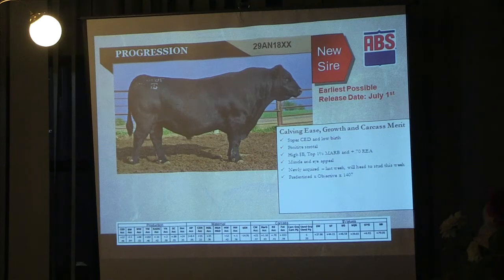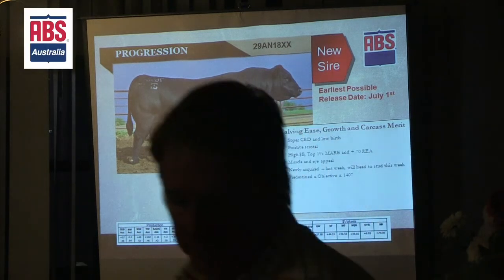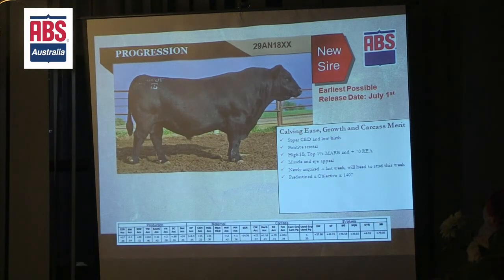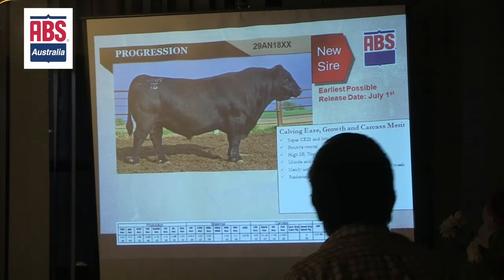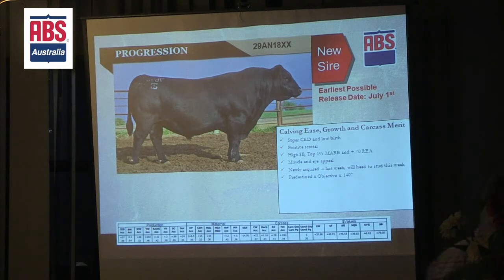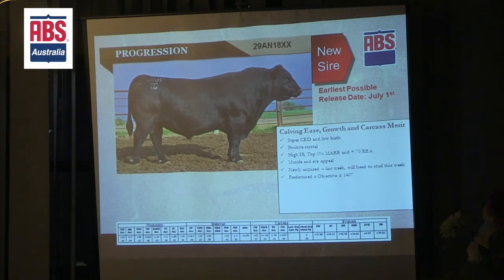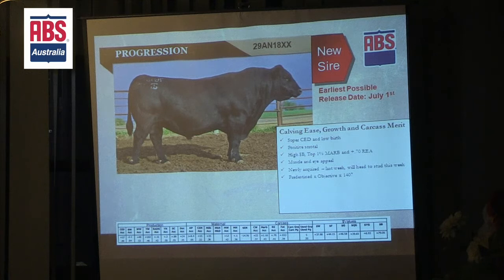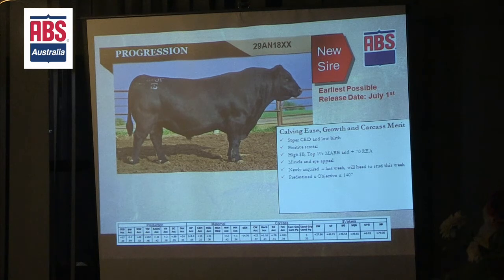ABS-Progression.m4v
Todd Sears comments on Progression